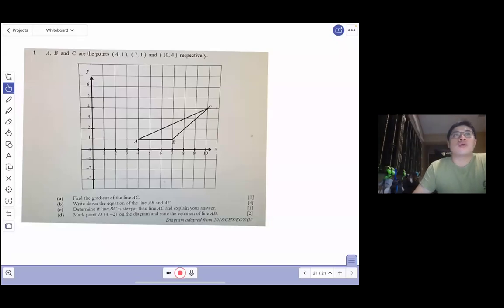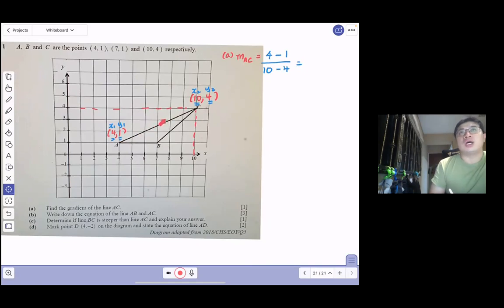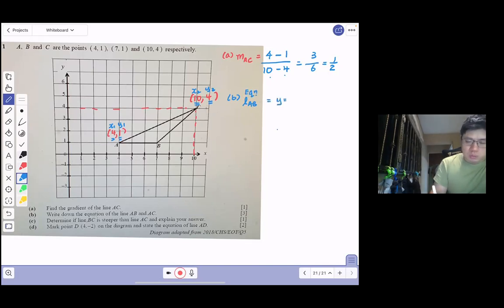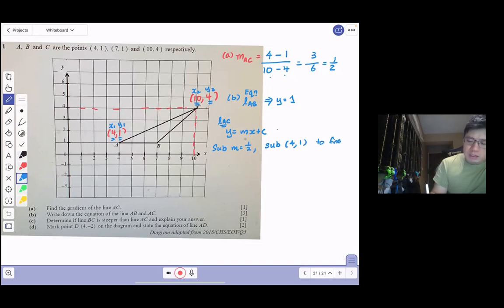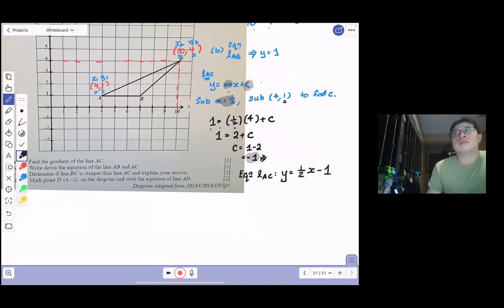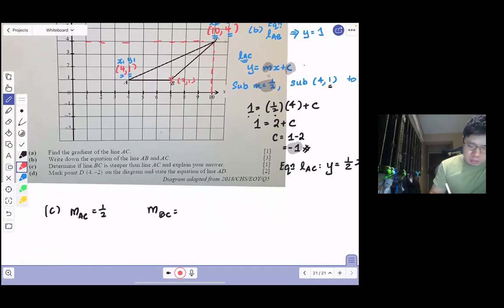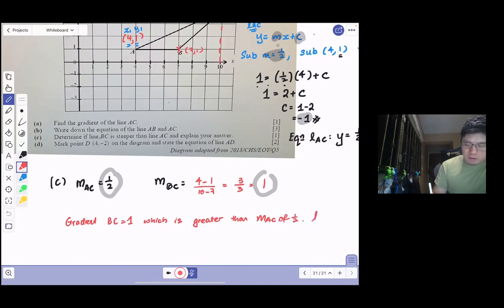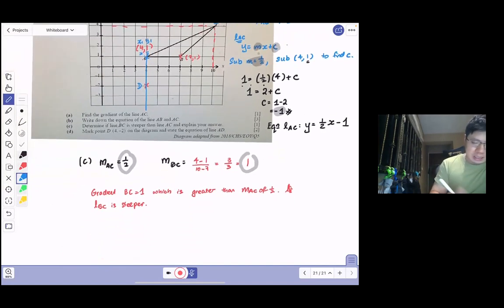2021 MA100 Quiz 2 Revision Package T5 Q1| Finding gradient and equation of a line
2021 MA100 Topic 05: Functions & Linear Graphs